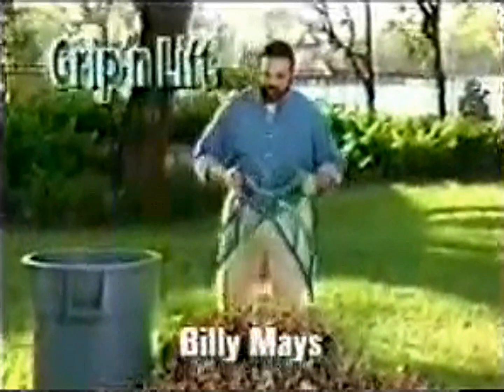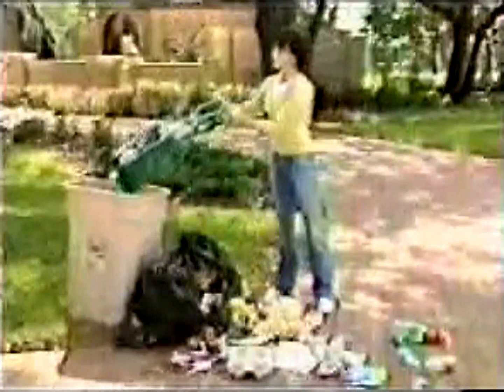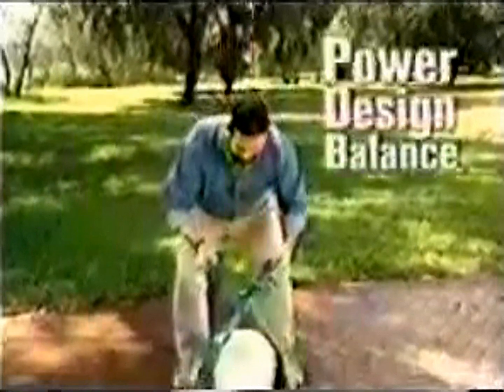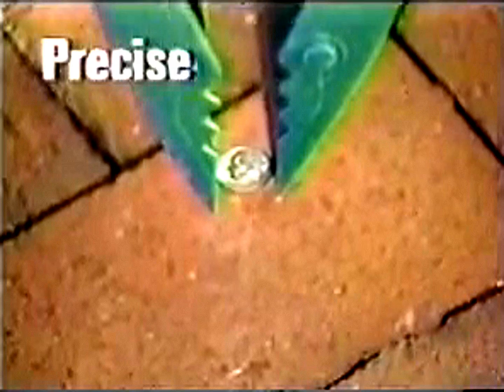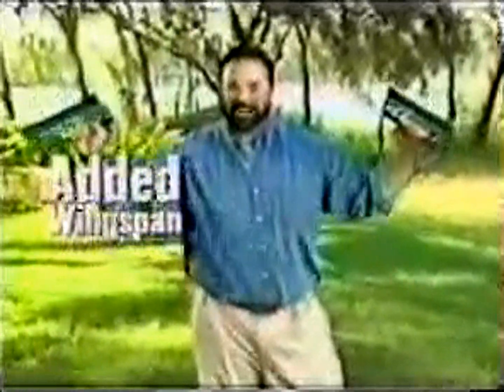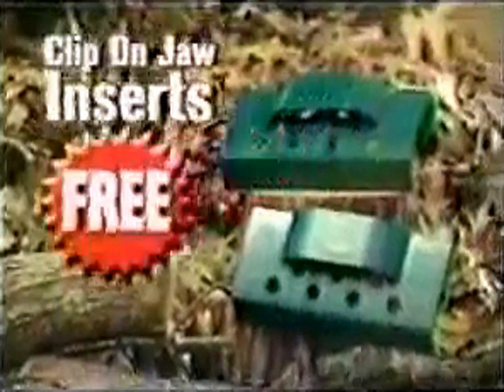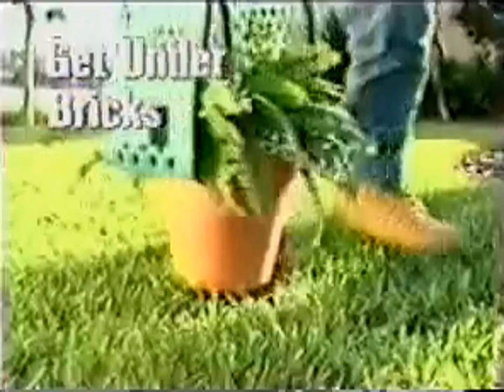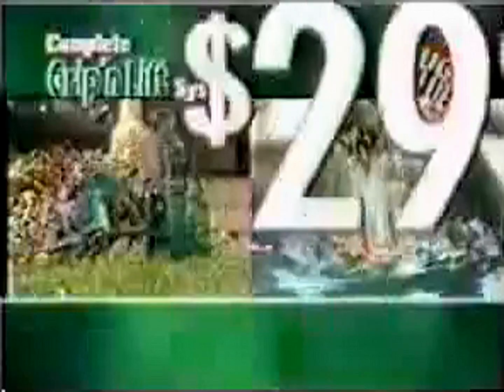Grip 'N Lift infomercial (HQ)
w/ Billy Mays
If you want to download this video, download it in 360p.